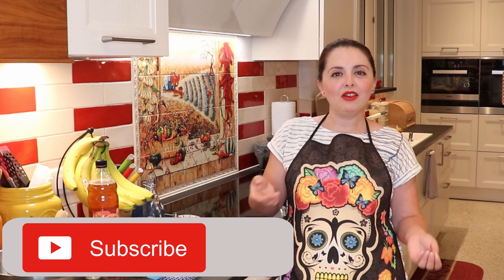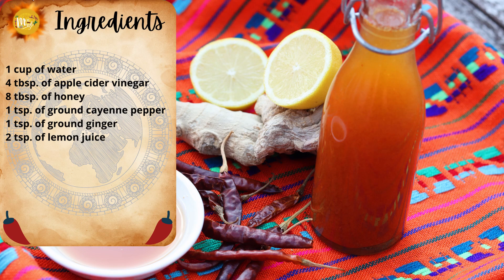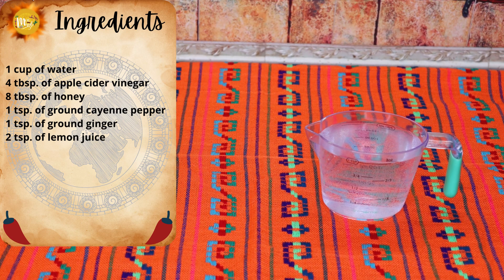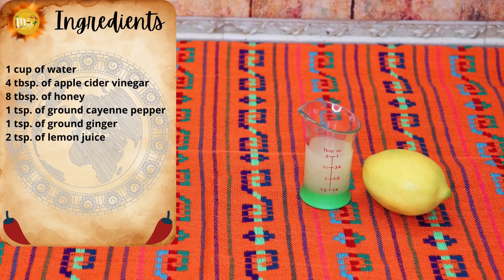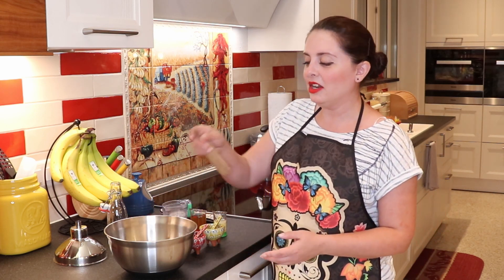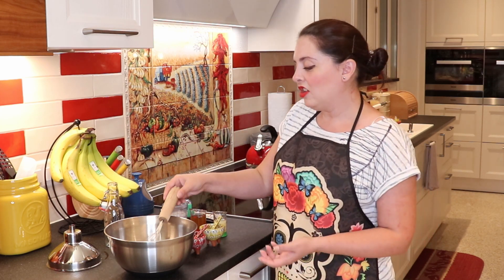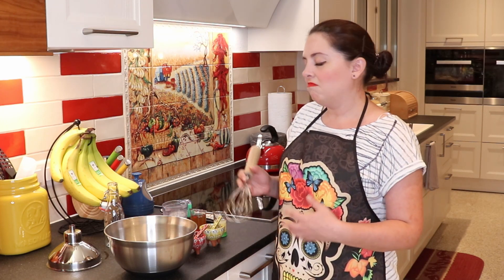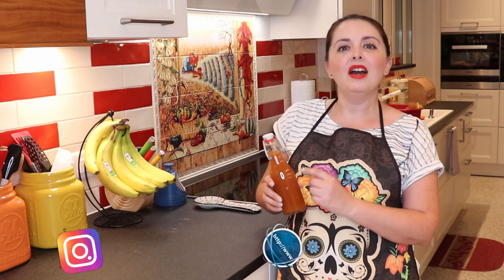SORE THROAT SYRUP ★ Natural Sore Throat Remedy ★ Grandma's Recipes!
This syrup helps to give relief and rest to a sore throat. Like all the grandmother's recipes that I shared with you, it is natural and wonderful medicine! If you have that annoying sore throat either from coughing or irritation, this syrup will help you a lot! Next I will share with you why cayenne and the other ingredients relieve a sore throat.

* Cayenne pepper has been used for over nine thousand years for various medicinal purposes, with Native Americans being the first to discover its properties. Capsaicin, the main compound in cayenne, improves pain symptoms by blocking the transmission of substance P, a neurotransmitter that sends pain signals to the brain. Additionally, cayenne pepper has antioxidant flavonoids, carotenoids, and vitamins A and C.
* Ginger can reduce throat inflammation, relieving pain and congestion. It has anti-inflammatory and antimicrobial properties, which can help eliminate a sore throat.
* Honey is a natural cough and sore throat suppressant. In addition, it also increases the ability of the immune system necessary to fight the infection in the throat. But honey not only prepares the body to fight infection, it also soothes a sore throat.
* Lemon, meanwhile, is rich in vitamin C, in addition to having antibacterial properties. The combination of these two products forms an excellent combination to relieve throat discomfort.
* Apple cider vinegar is one of the best remedies you can use to treat a sore throat. It contains a high level of acidity that lowers the pH of the tissues and eliminates bacteria. In addition, it acts as a natural expectorant that reduces phlegm and relieves pain. Its prebiotic inulin content helps to strengthen the immune system.
Ingredients:
1 cup of water
4 tbsp. of apple cider vinegar
8 tbsp. of honey
1 tsp. of ground cayenne pepper
1 tsp. of ground ginger
2 tsp. of lemon juice